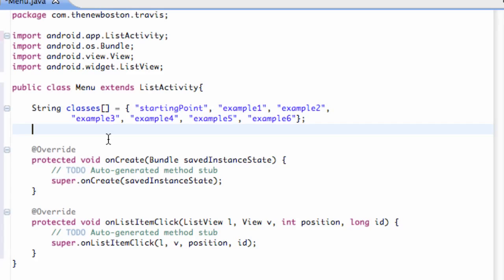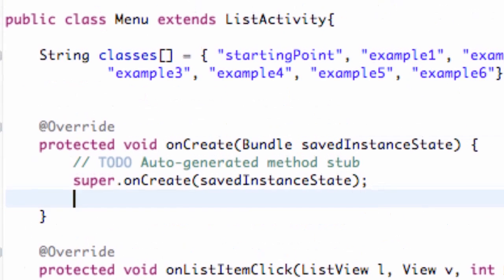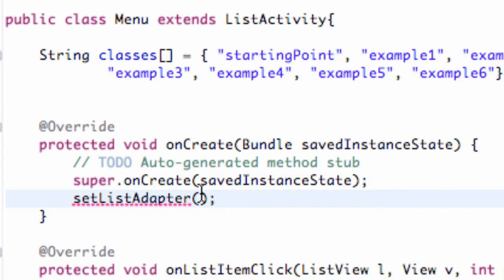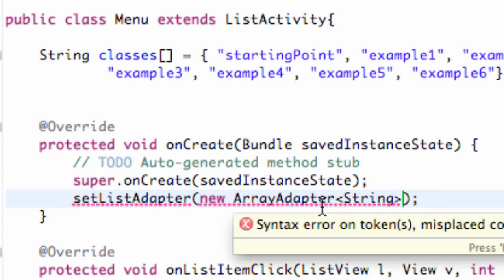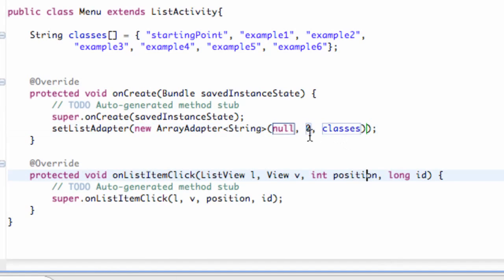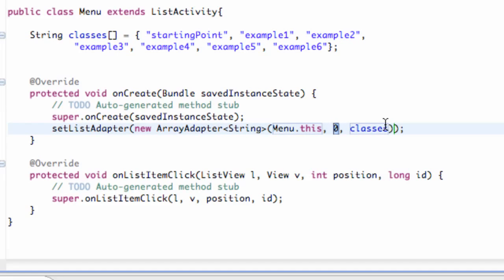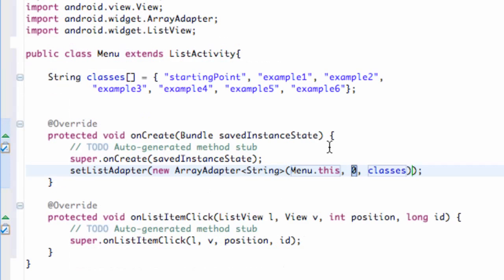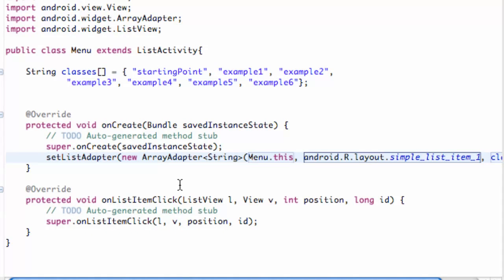Android App Development Tutorial 19 : Setting up an ArrayAdapter